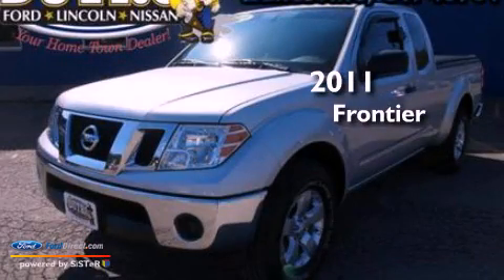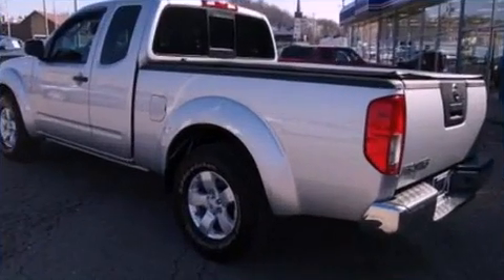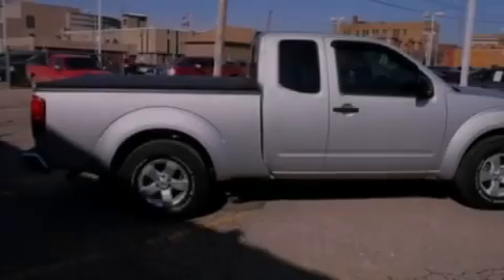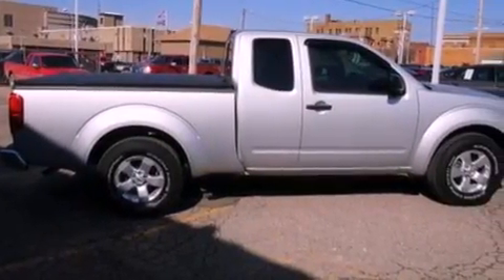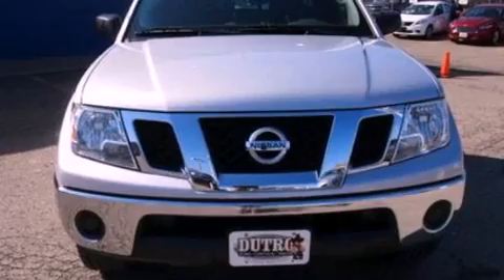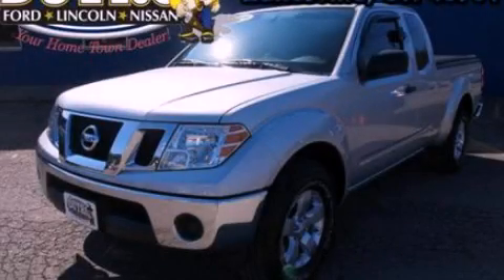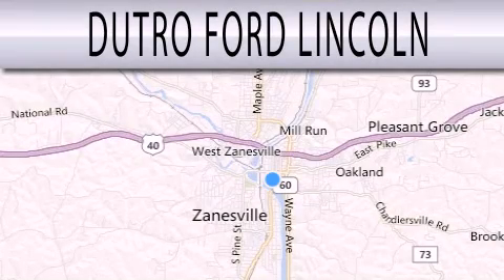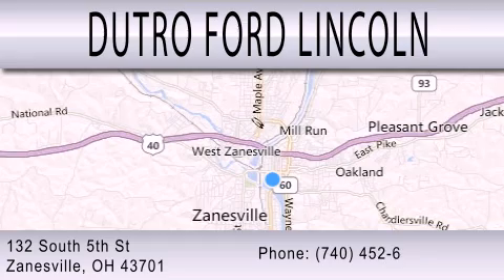2011 NISSAN FRONTIER Zanesville OH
Year : 2011
 Make : NISSAN
 Model : FRONTIER
 Engine : 2.5L I4 16V MPFI DOHC
 Trans . : AUTOMATIC
 Exterior : SILVER
 Miles : 20,931

 Stock : NT1010B